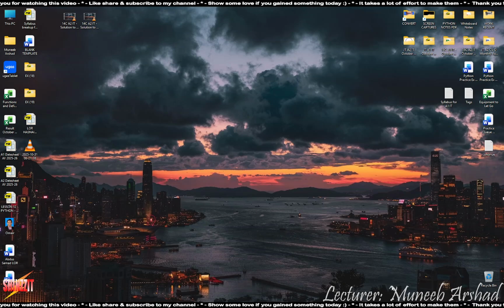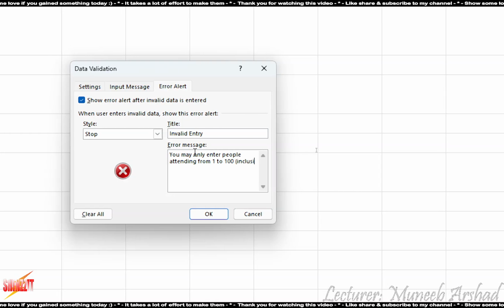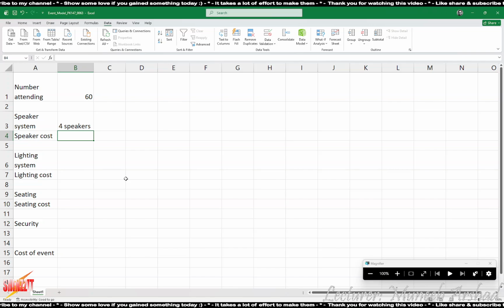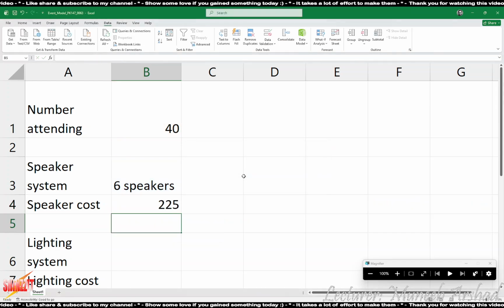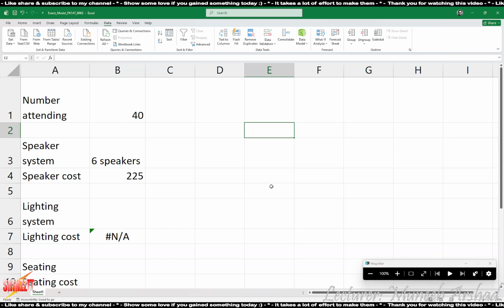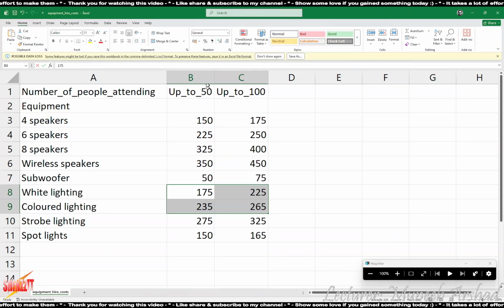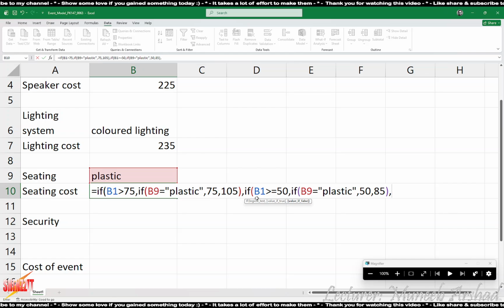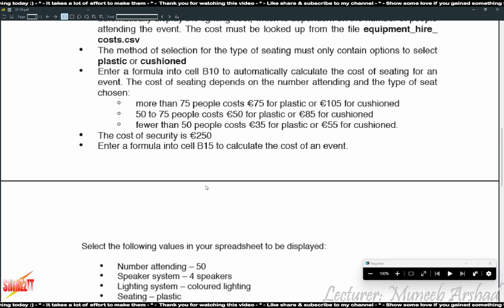55Main A1 IT | Solution to Excel EX 18 | Class Lecture | 31 10 2025